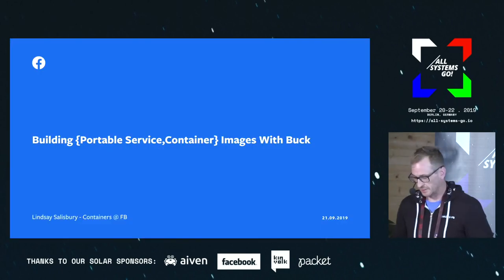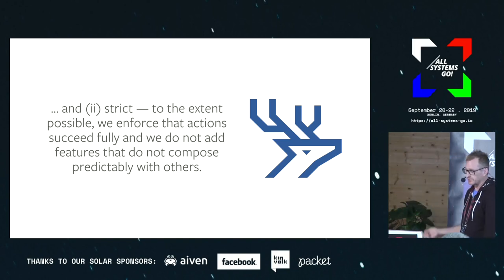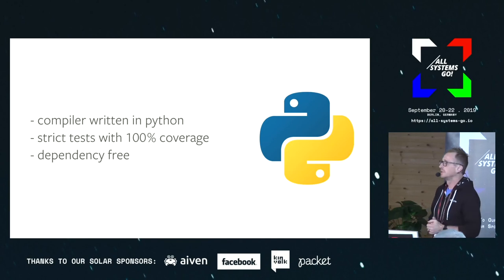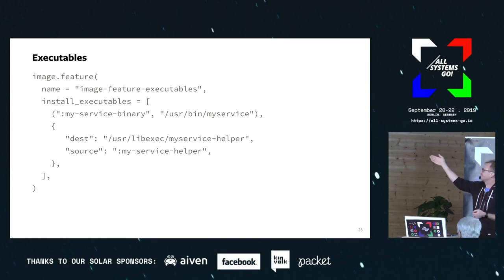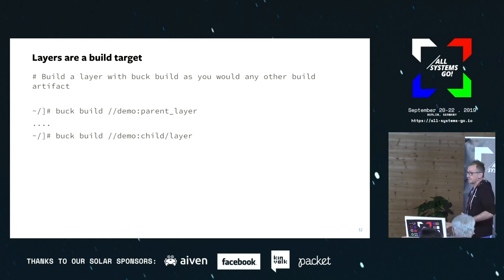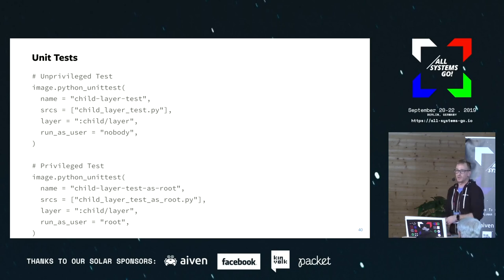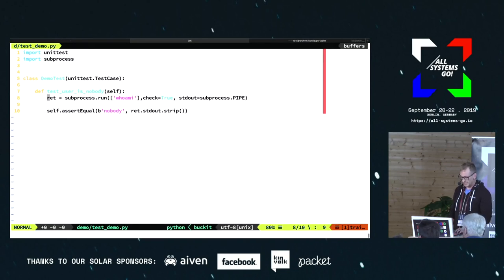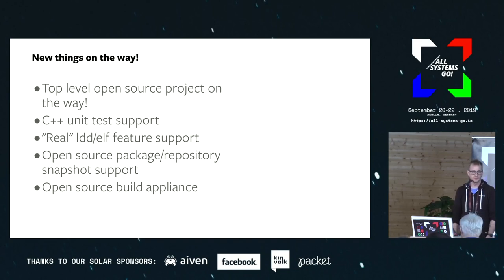Building Portable Service Images with Buck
Buck is an opensource build system.  At Facebook, we’ve taught it to build container images that work with systemd.

At Facebook we use an open-source build system called Buck.  Buck is a build system designed to provide more strong guarantees of incremental builds, reproducibility, and dependency management.  Open-source Buck can now be used to construct fully described and fully self-contained container images that work with systemd! I will show how we use this tool internally at Facebook and how it can be used externally (It’s open-source!) to build service containers for use by systemd.  I will dive into the the details of how these builds are performed with systemd-nspawn, how we use the Buck system to define the systemd services and their dependencies, and how these images work at runtime.

Lindsay Salisbury